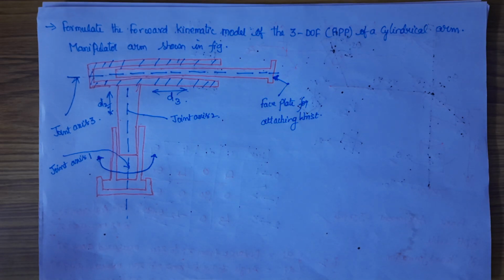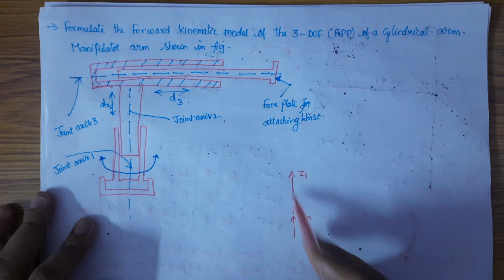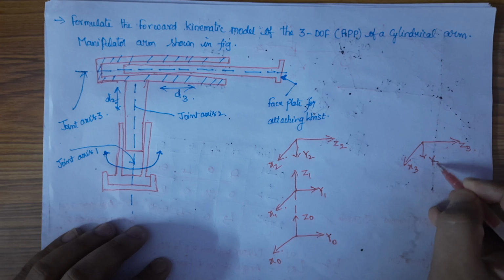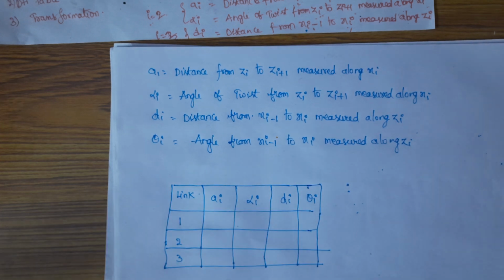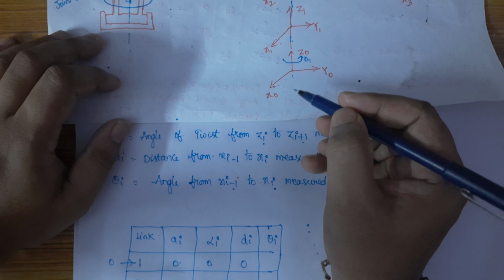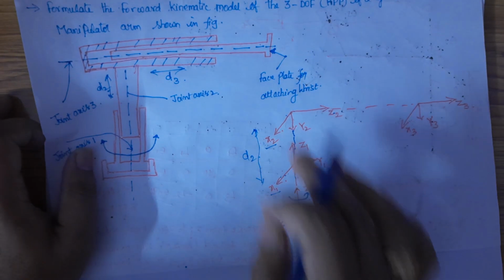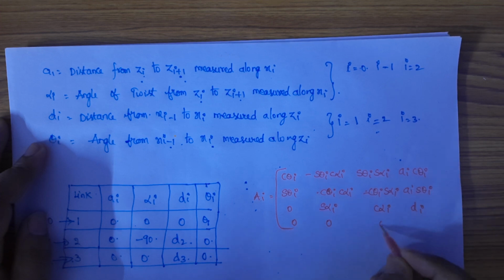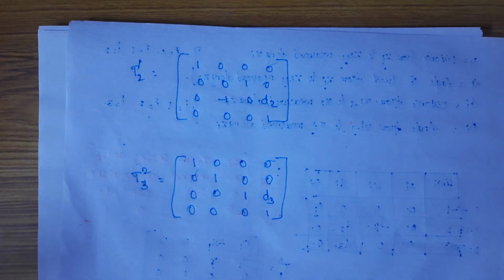Formulation for forward kinematic model